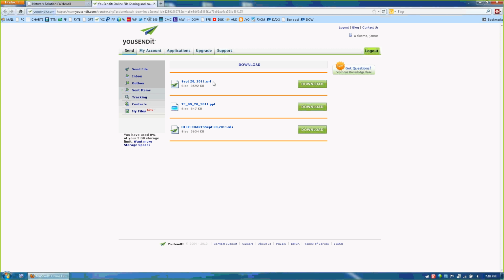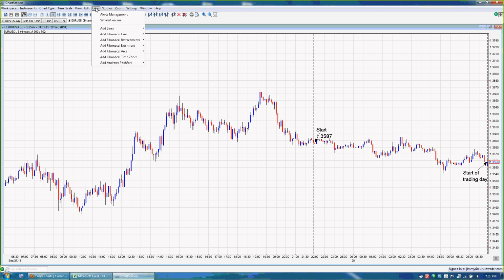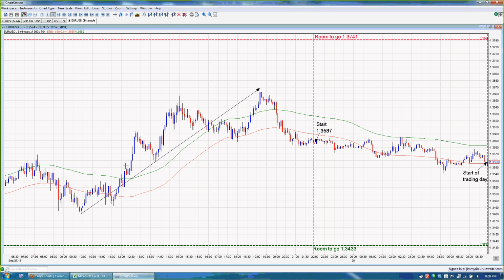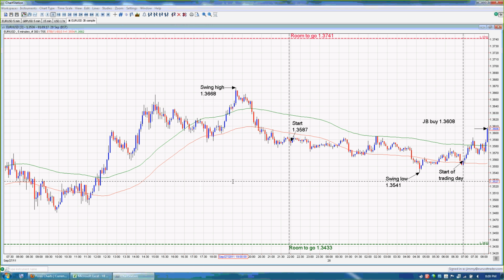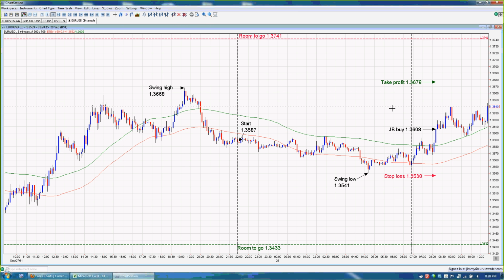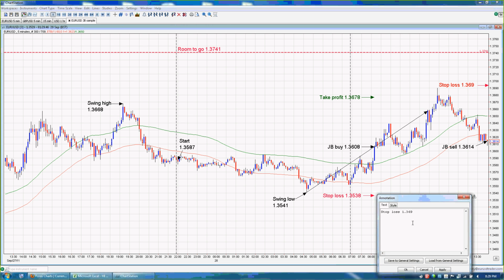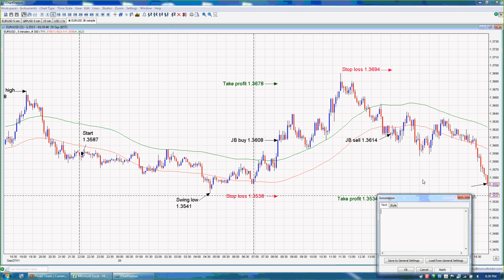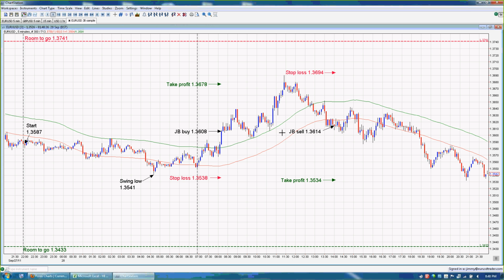Understanding trade charts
Education Trade